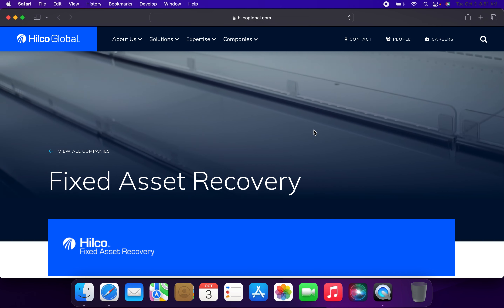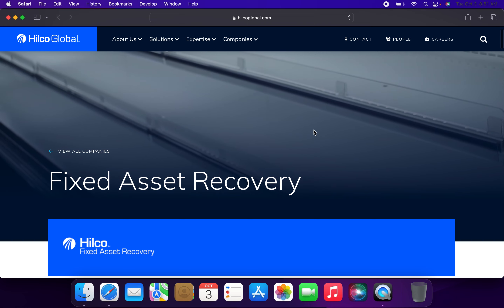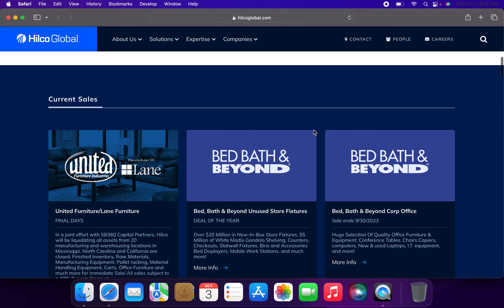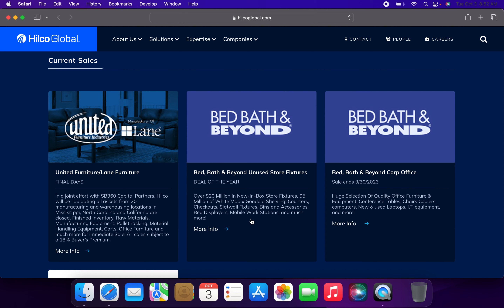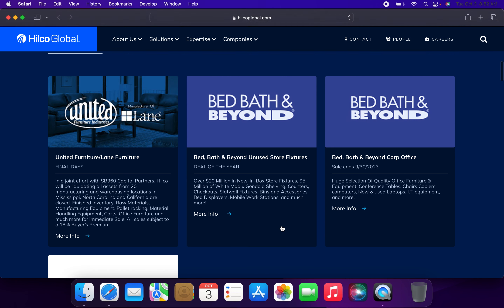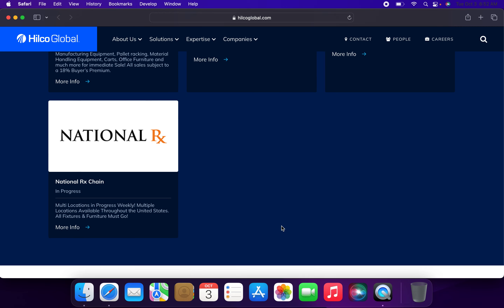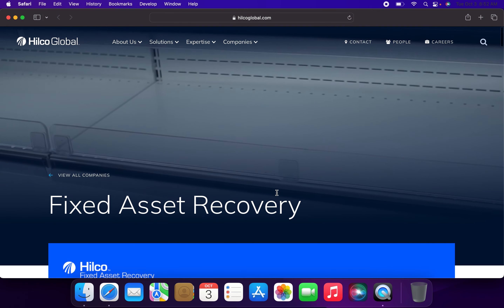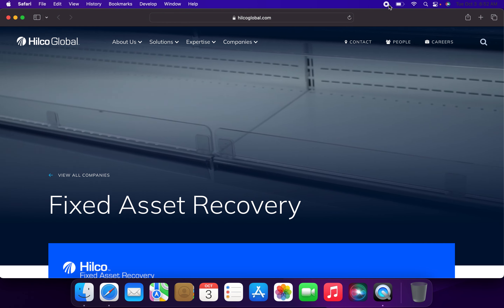Hilco Global Liquidations as of Tuesday, October 3rd, 2023